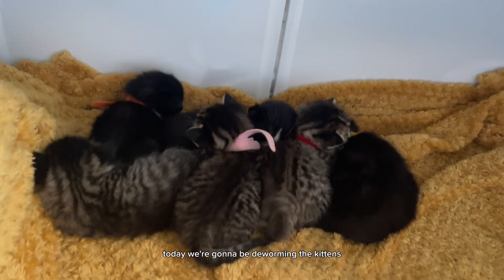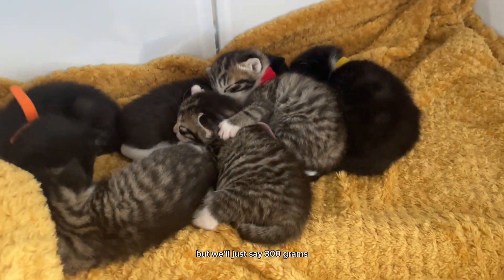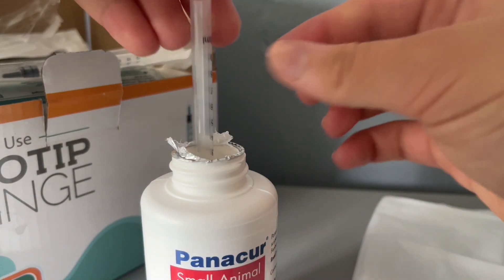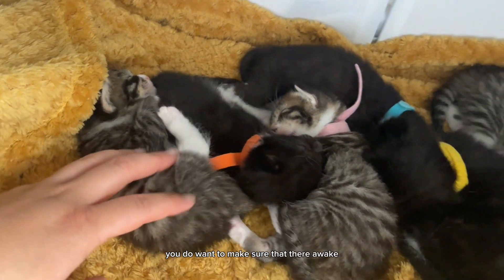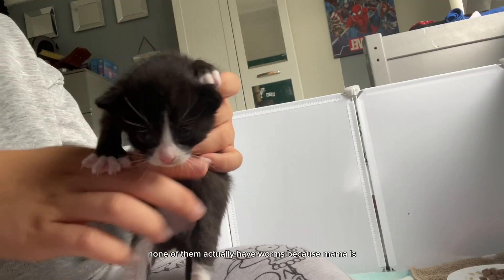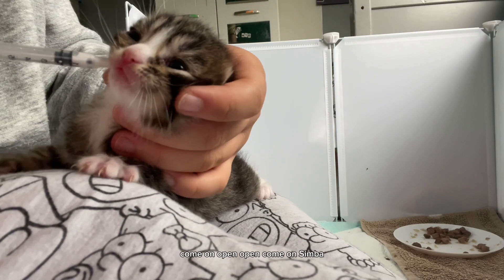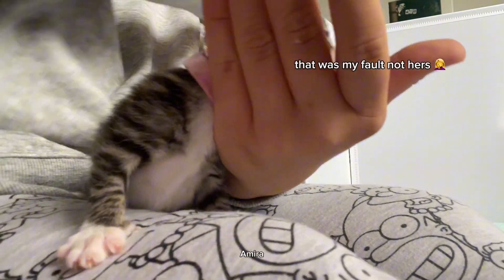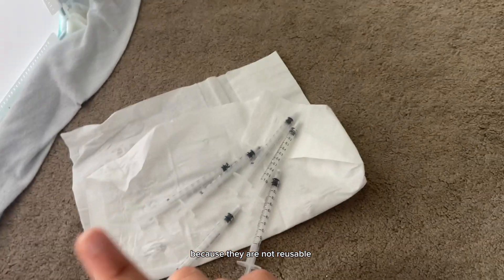HOW TO DEWORM 2 WEEK OLD KITTENS | UK edition | Dunya the tabby